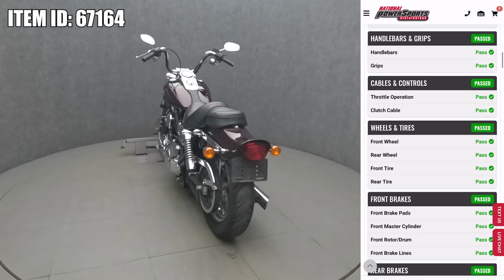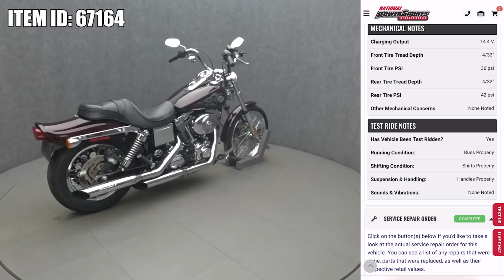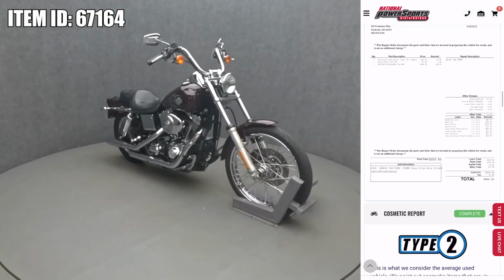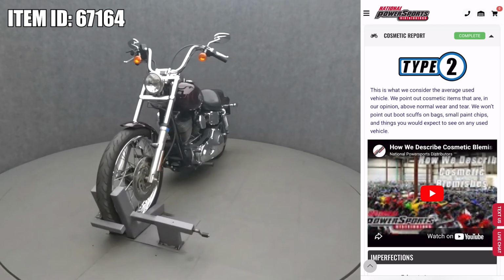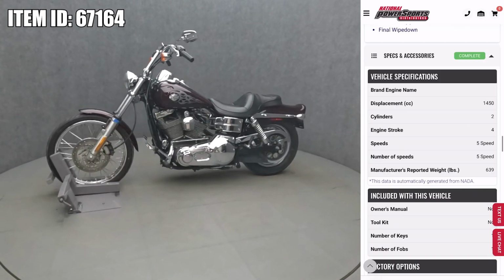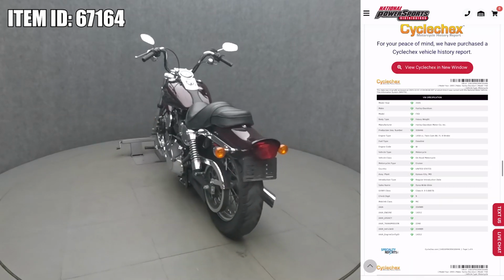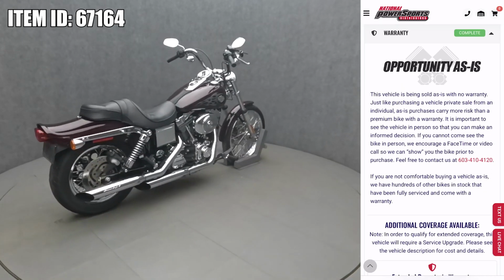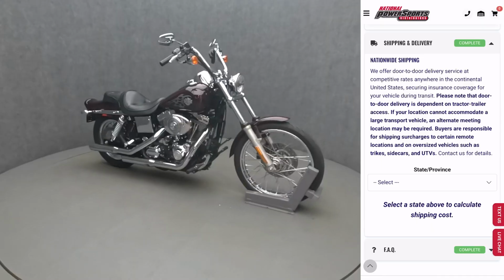2005 HARLEY DAVIDSON FXDWGI DYNA WIDE GLIDE - National Powersports Distributors